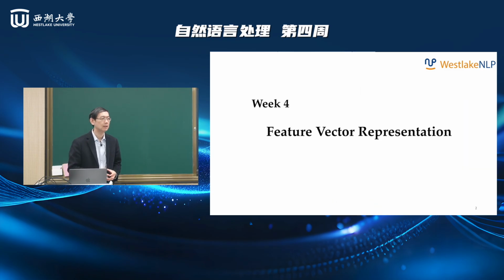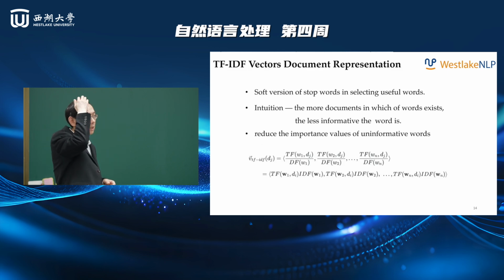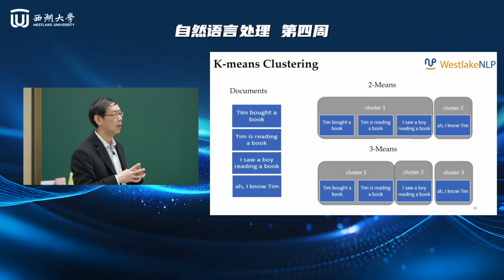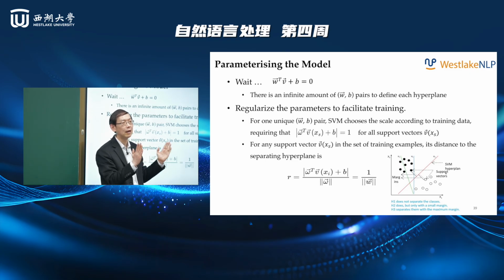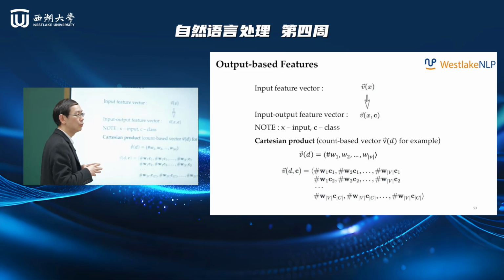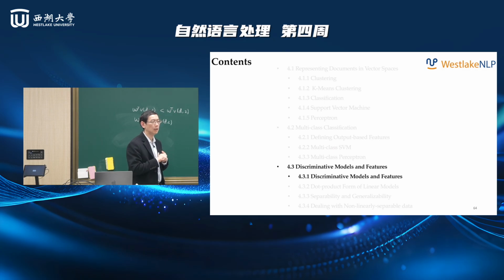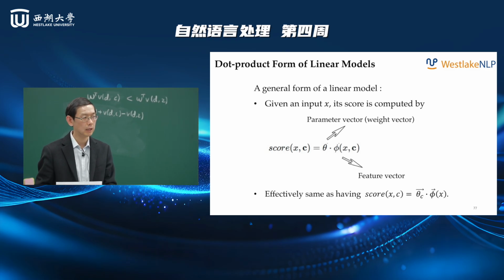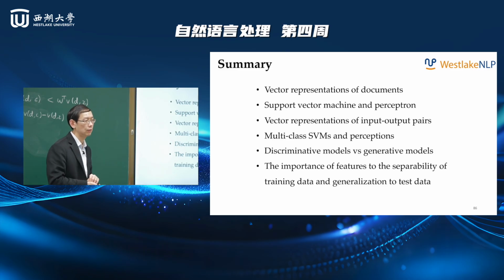Week4 - Feature Vector Representation【NLP course by Prof. Yue Zhang, Westlake University】